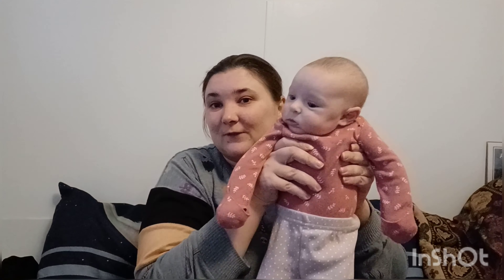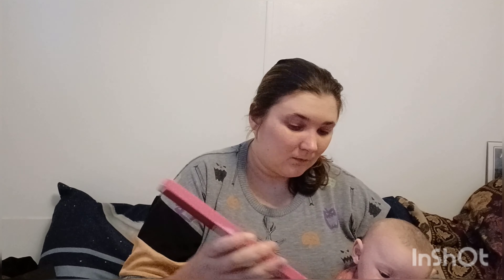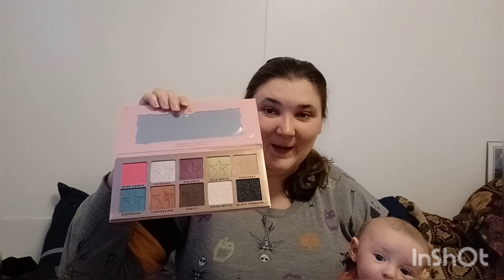jeffree star beautylish box 2022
box was 75$ I got 244$ in items
My books are only 0.99!